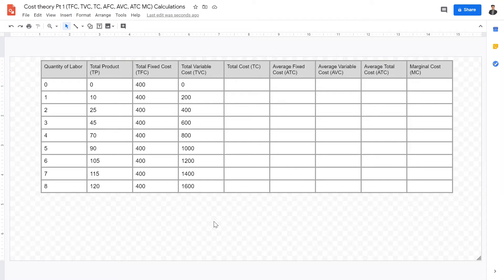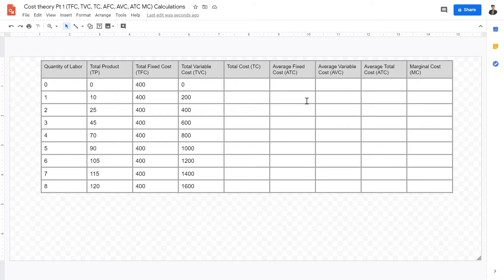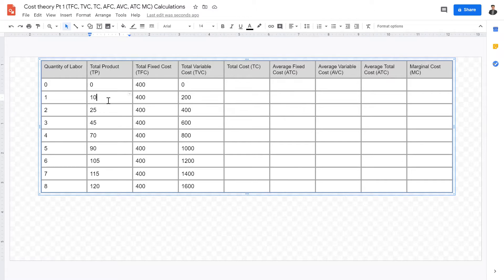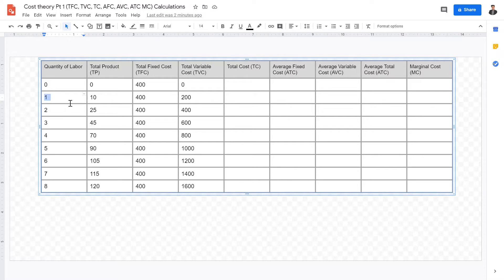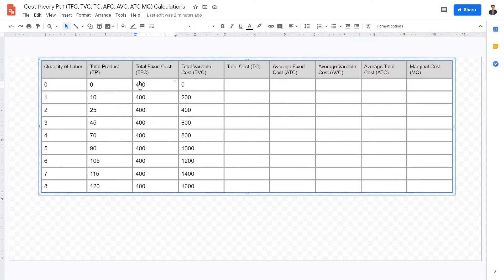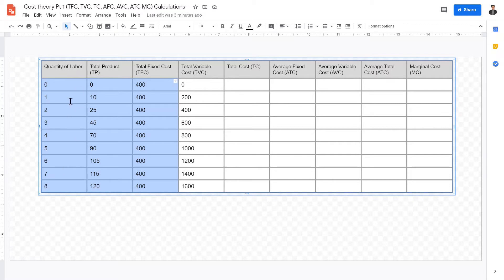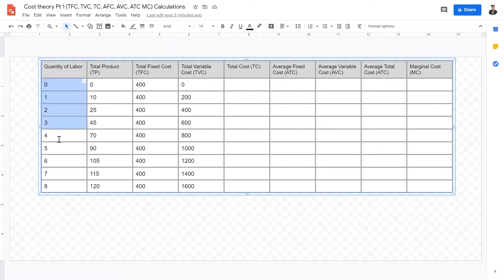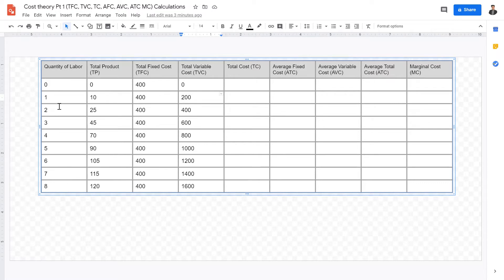Cost Theory Pt#1: TFC, TVC, TC, AFC, AVC, ATC MC (Calculations, and Explanation)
In this video we will be exploring the microeconomics calculation of cost theory, including total fixed cost (TFC), total variable cost (TVC), total cost (TC), average fixed cost (AFC), average variable cost (AVC) and marginal cost (MC). In this video, this video concerns the calculations of these costs, and how to calculate each of the types of costs. This video is perfect for IB economic students, both HL and SL reviewing or studying for their paper 1, 2, and 3.

- Optimal Production